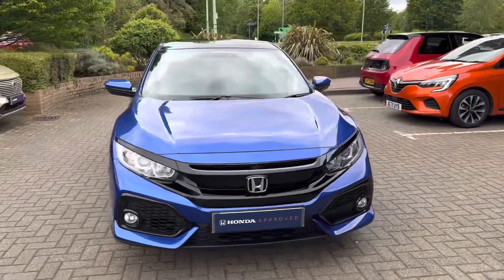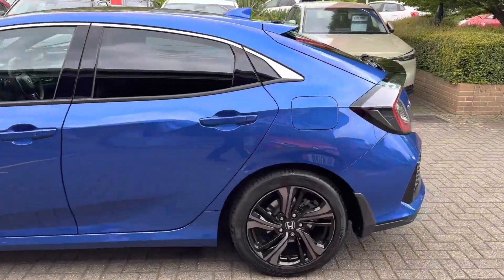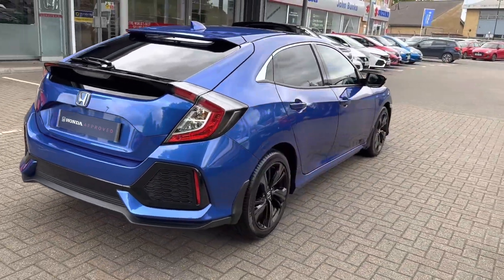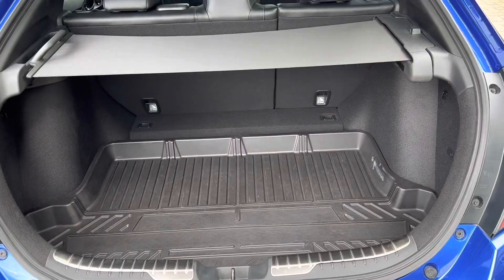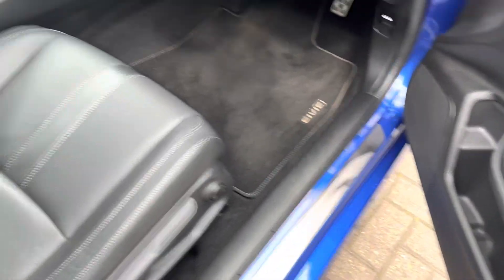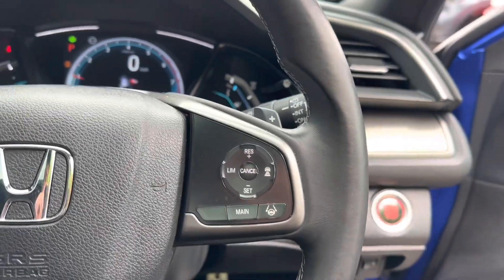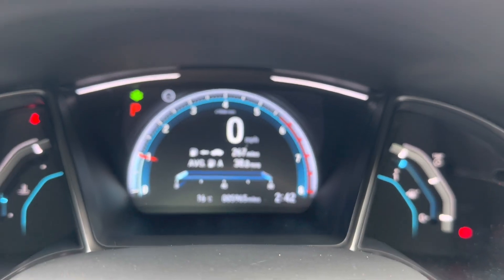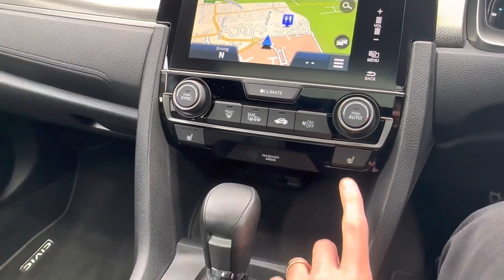Honda Civic EX 1.0T CVT Automatic 2019 (69)